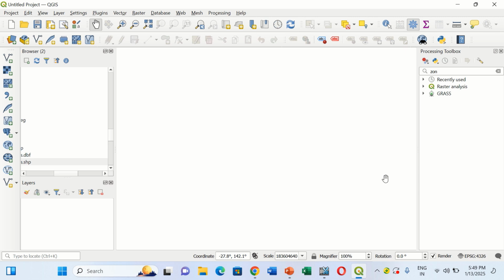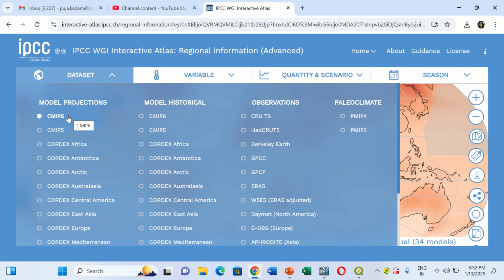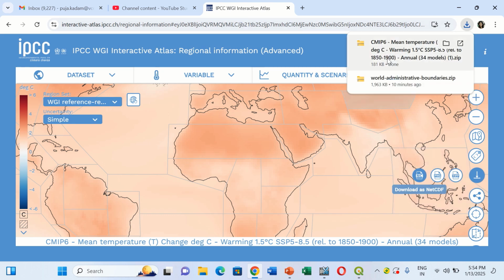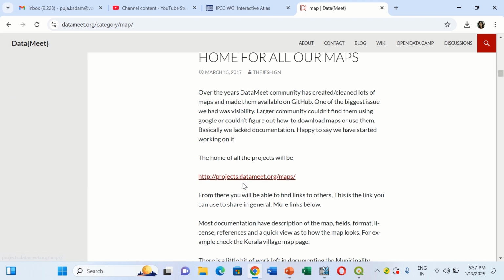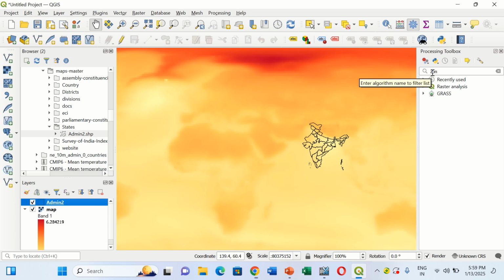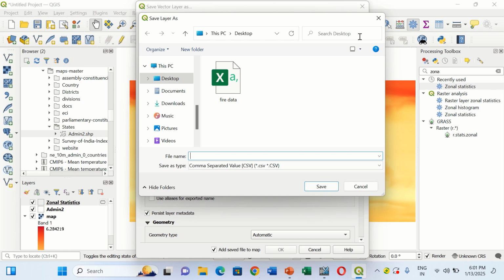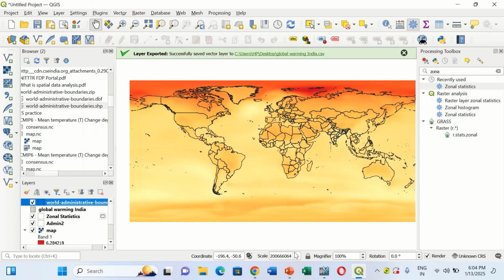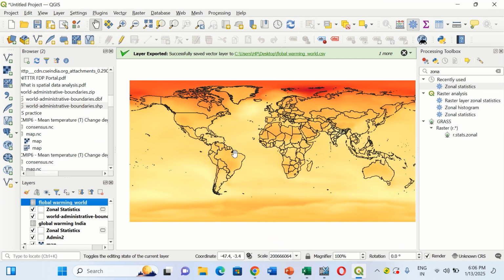Finding Geospatial Data using QGIS ( Specifically in context to Global Warming)